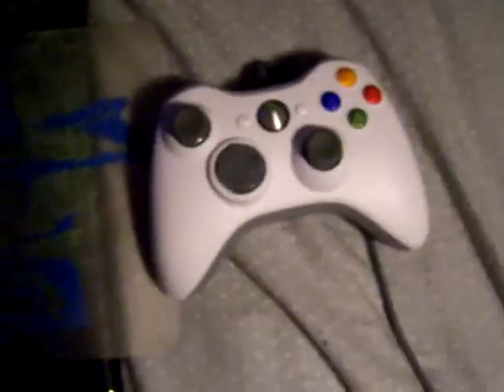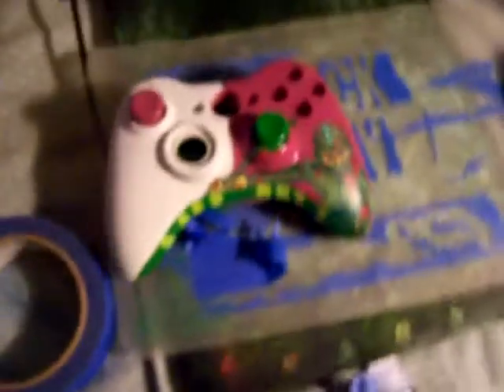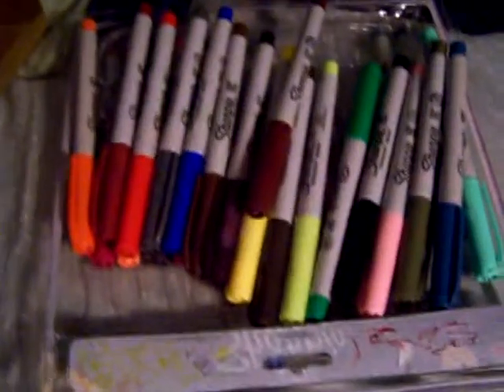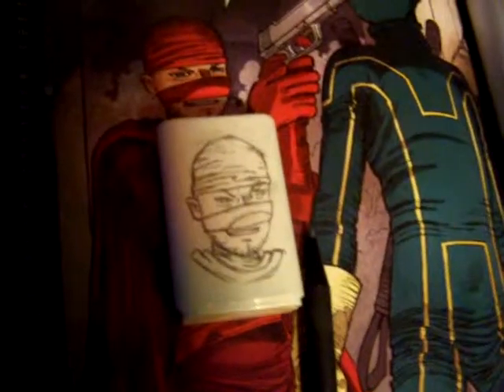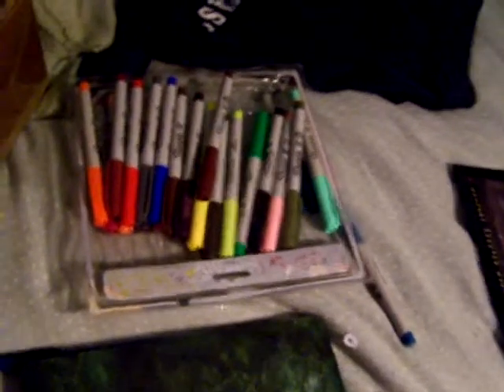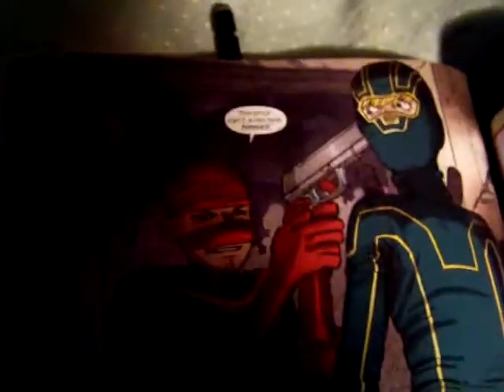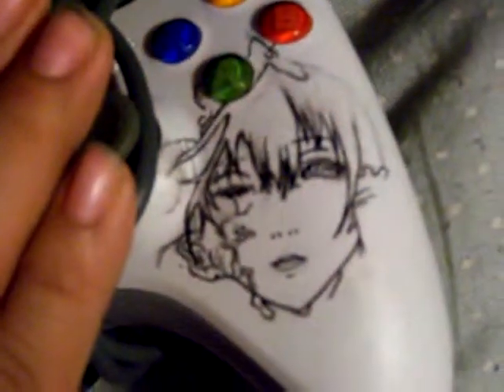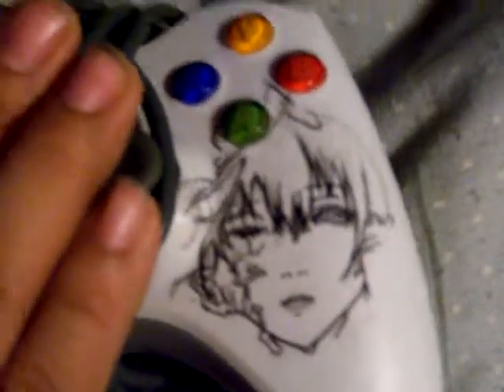Kick Ass controller :A tutorial on drawing on controllers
Just a short vid on drawing with pencil and markers. Turn the volume down, my headphones were blasting.